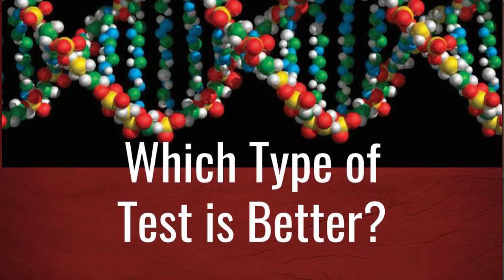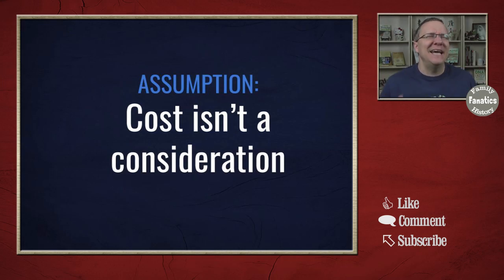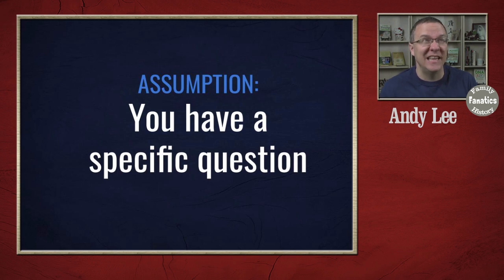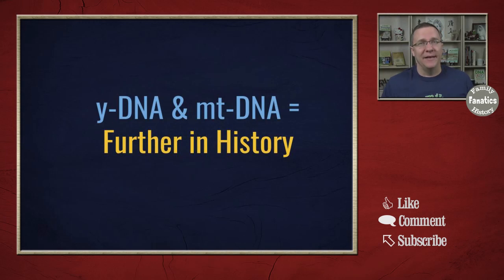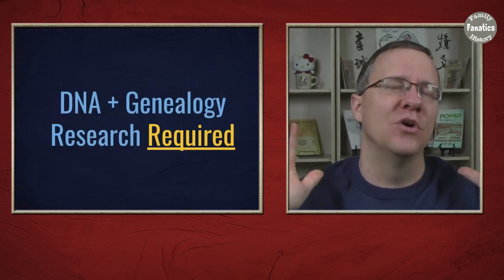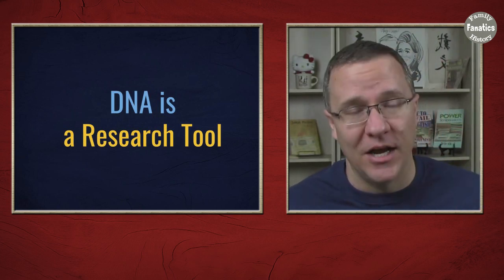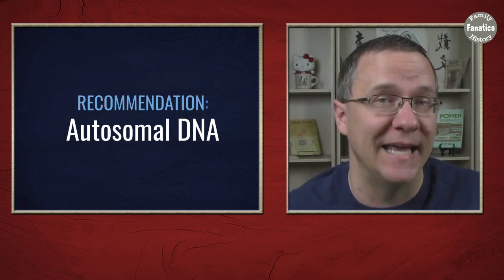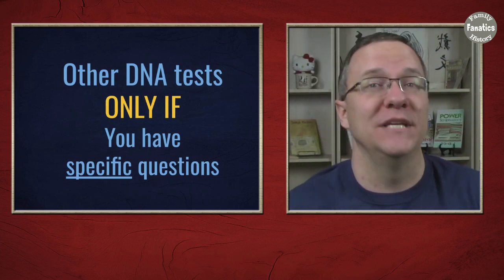Is Autosomal, Y-DNA, or Mitochondrial DNA Tests Better? | Genetic Genealogy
Which DNA test, autosomal, y-DNA, or Mitochondrial, is better for genetic genealogists? It depends on why you're taking a genetic test.

Discover which DNA test is right for you and your genealogy brick wall busting research.

CONTINUE LEARNING

Chapters
00:00 - Introduction
00:30 - Understanding the Criteria for "Better"
01:10 - Autosomal DNA: Answering a Wide Range of Genealogy Questions
02:06 - y-DNA and Mitochondrial DNA: Going Back Farther, but Limited to Specific Lines
03:01 - The Role of DNA in Genealogical Research
03:49 - DNA's Limitations: Not a Magic Solution for All Genealogy Questions
04:22 - DNA Test Recommendation
04:37 - DNA Testing is a Valuable Tool in Genealogy Research